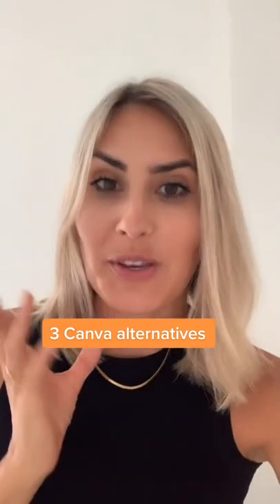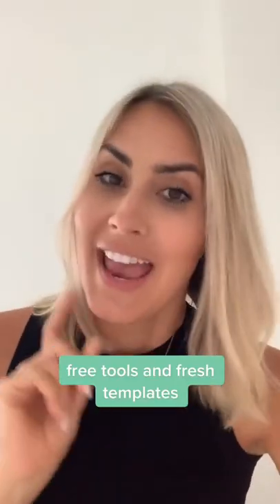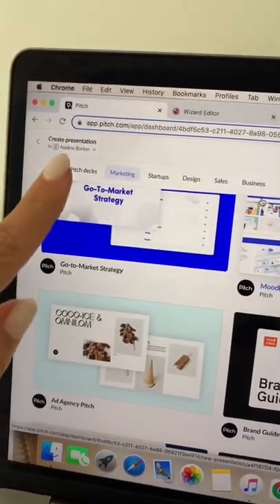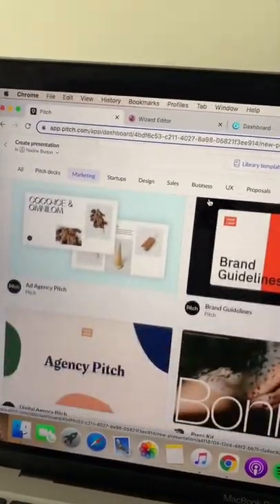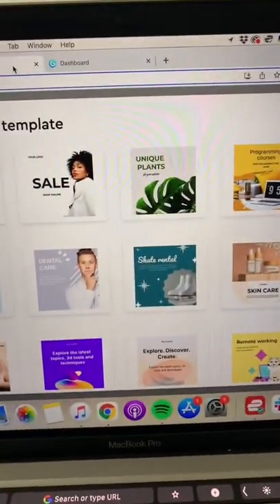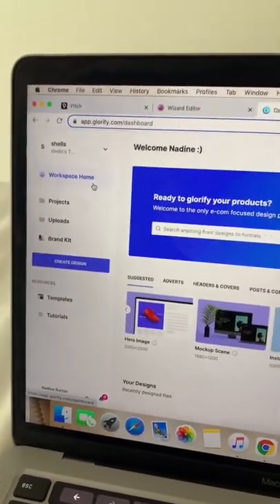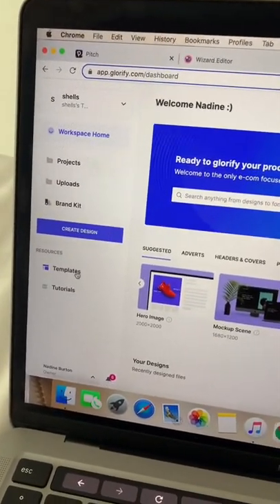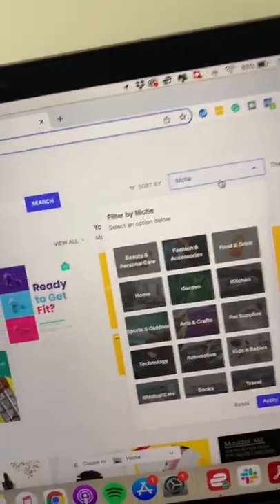Top 3 Canva Alternatives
Use these top 3 Canva alternatives to freshen up your social media templates.